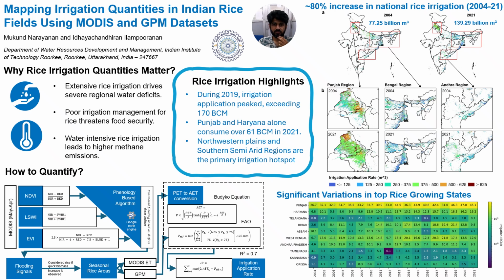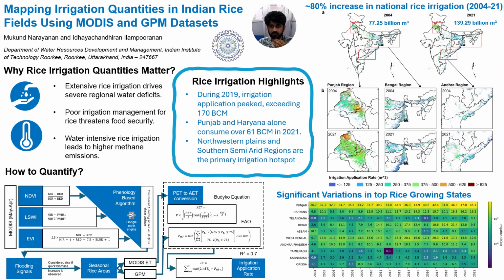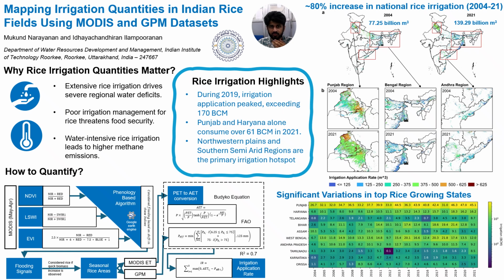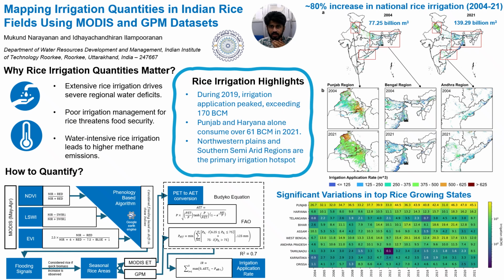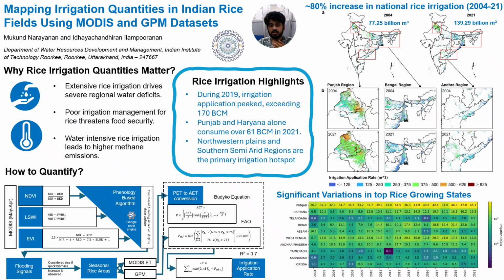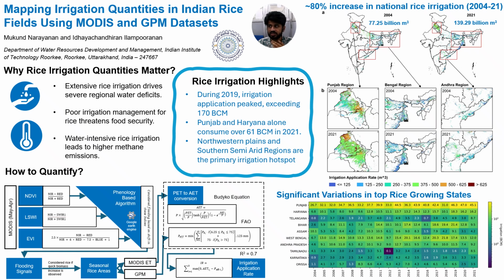Mukund Narayanan IAHS 2025 Roorkee Poster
Poster video presentation recorded at the IAHS 2025 Scientific Assembly in Roorkee, India.